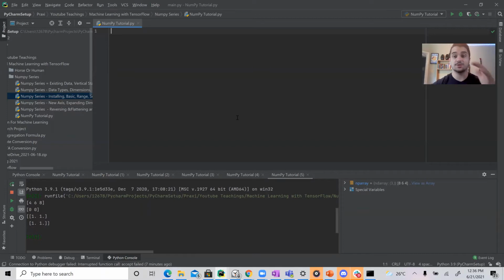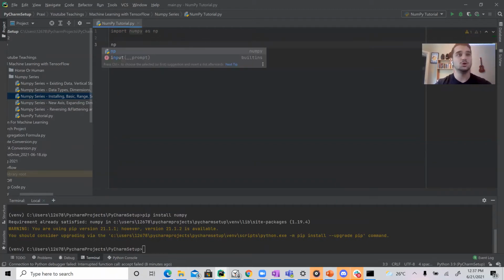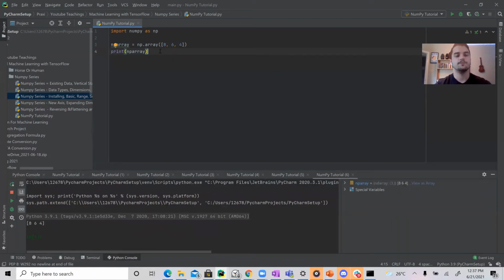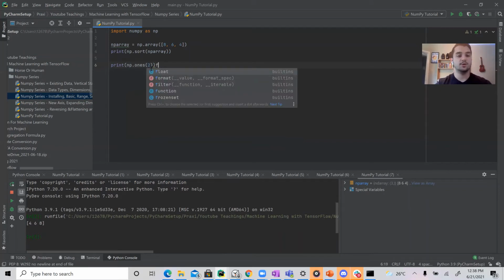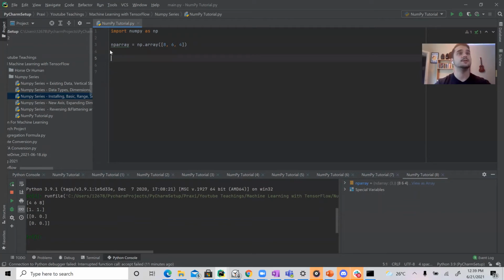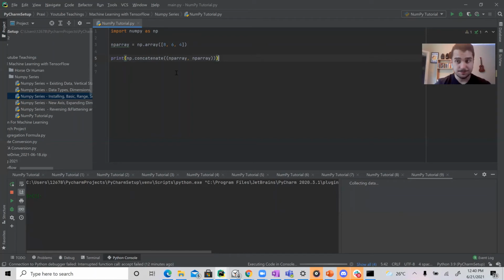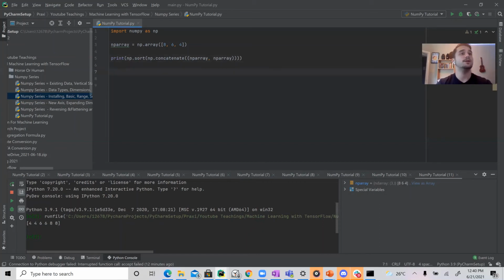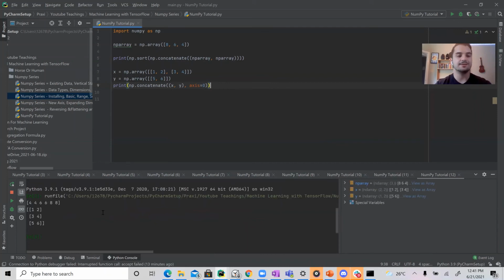👨🏽‍💻Numpy In An HOUR: Installing, Basic, Sorting, and Combining Arrays.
We Cover, Installation, Array Creation, Sorting and Combining Arrays.